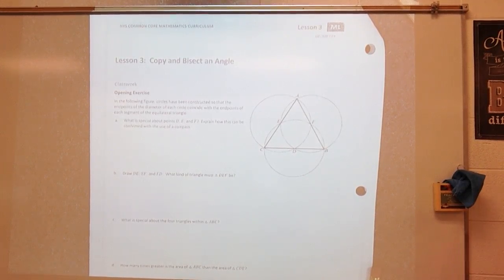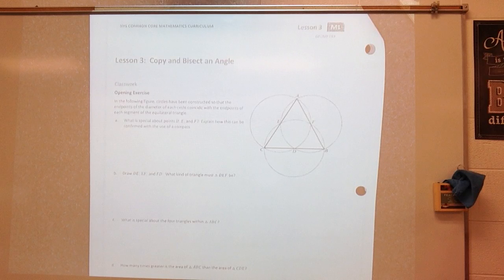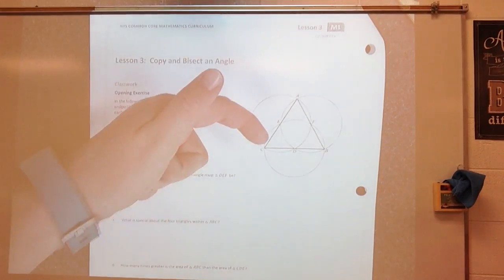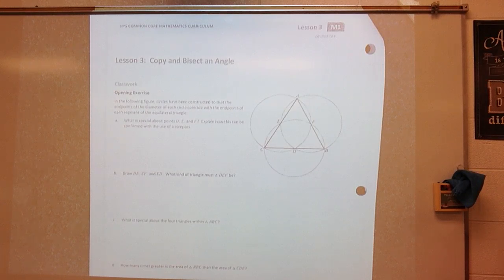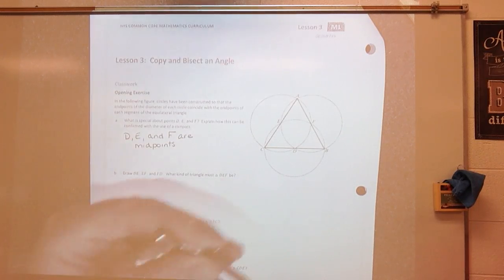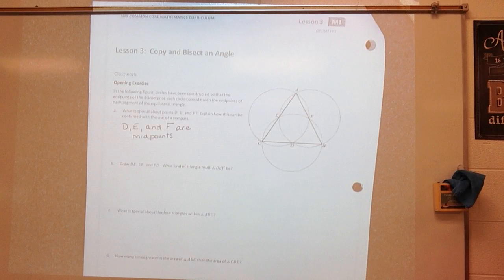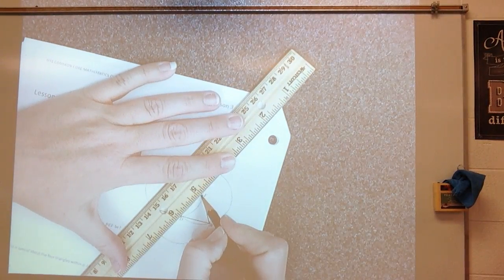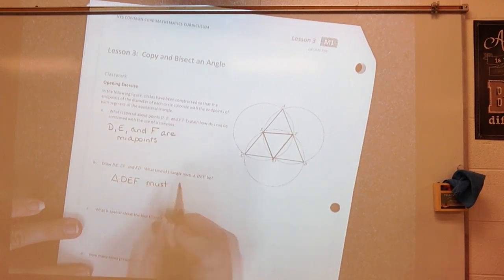Geometry Day 5-1